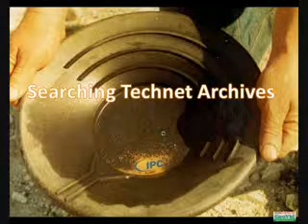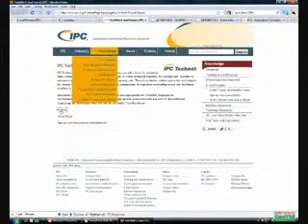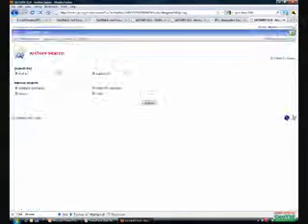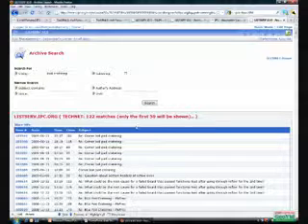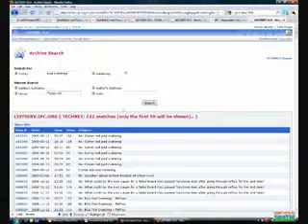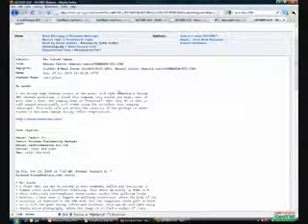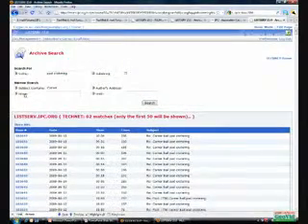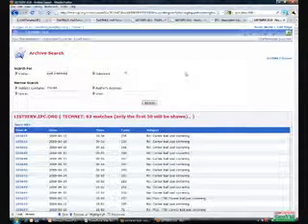How to search the IPC Technet Archives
IPC Vice President Dave Bergman explains how to find answers to technical questions about printed boards and assemblies